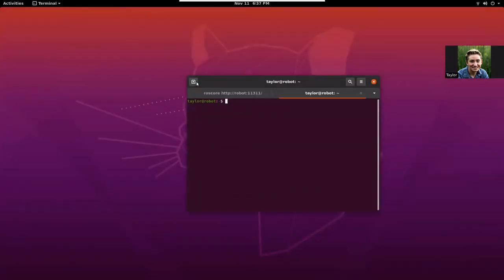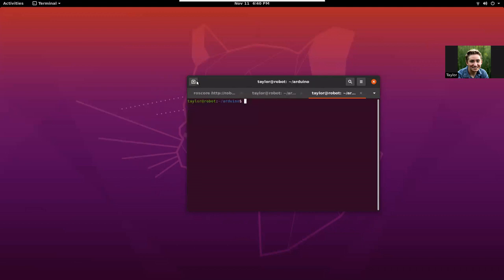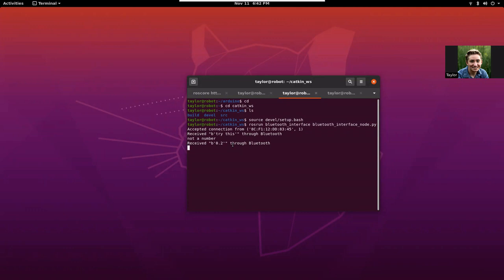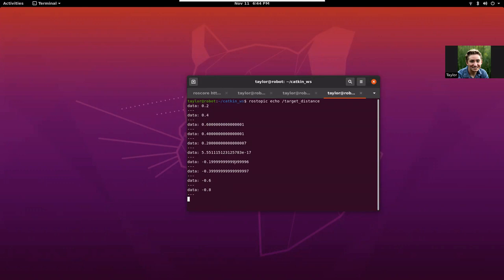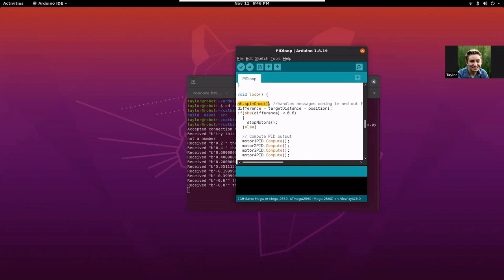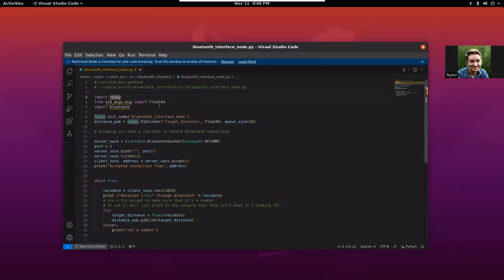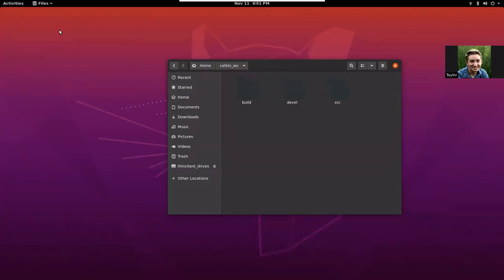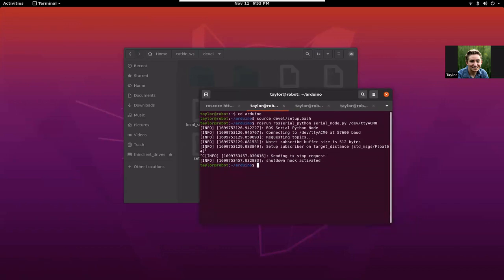Converging Python Files with ROS and Arduino